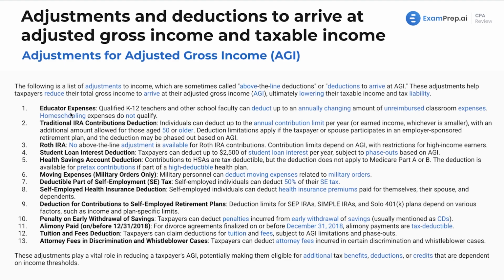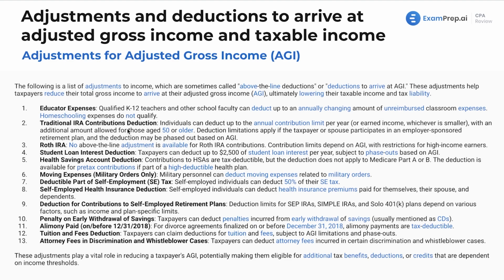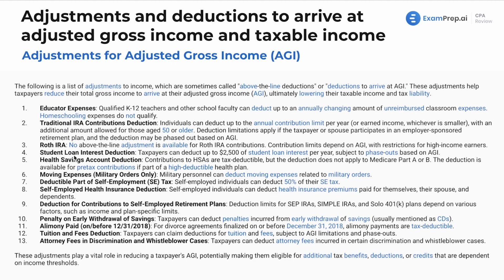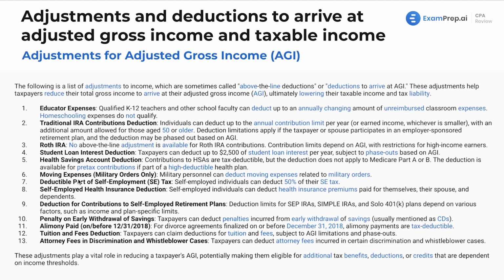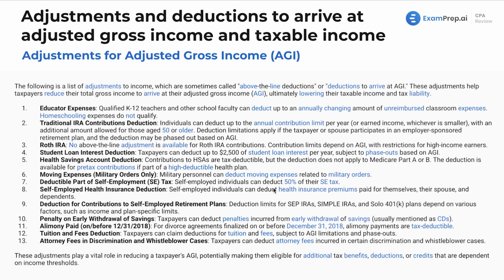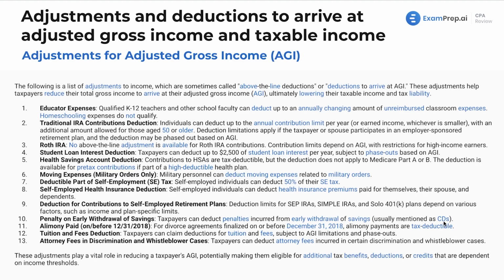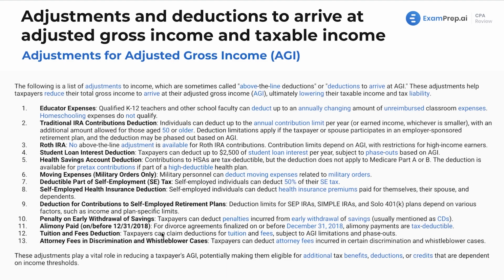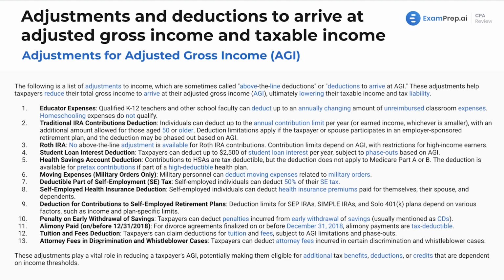Adjusted Gross Income [CPA Prep]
🎓 Lesson Overview:
In this lesson, Nick Palazzolo, CPA, dives into the details of Adjusted Gross Income (AGI) adjustments, including a range of above-the-line deductions every tax preparer should be familiar with. With a comprehensive walkthrough, he explores educator expenses, traditional and Roth IRA contributions, the student loan interest deduction, HSA contributions, and the nuanced rules around alimony payments pre- and post the enactment of the Tax Cuts and Jobs Act. Nick also clarifies the unique conditions for moving expenses for military personnel and touches on the deductible portions of self-employment taxes and health insurance premiums for the self-employed. Learning these can be a challenge, but Nick emphasizes the importance of practice and memorization to master deductions on the 1040 form. Keep an eye out for penalties on early withdrawal of savings, and get an understanding of the phase-outs and limitations that affect tuition and fees deductions and attorney fees in legal settlements. This lesson is a solid foundation for a thorough grasp of income adjustments on individual tax returns.

🔍 Key Topics Covered:
- Adjusted Gross Income
- AGI Adjustments
- Above-the-line Deductions
- Educator Expenses Deduction